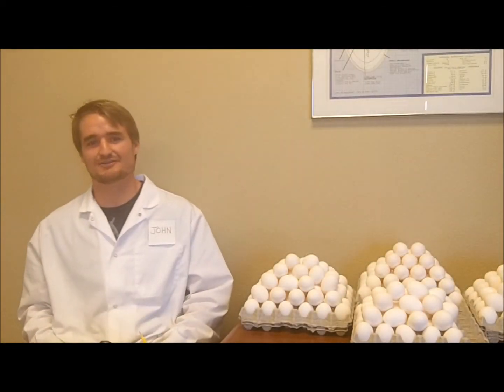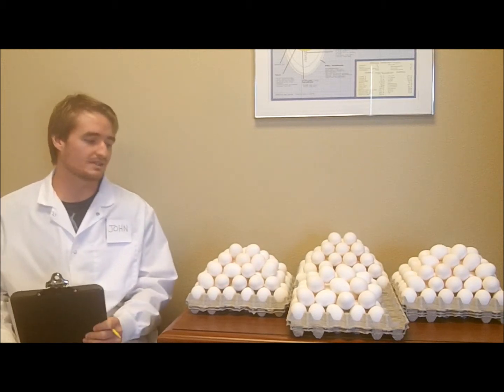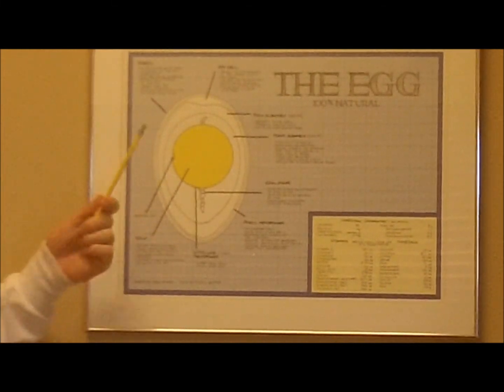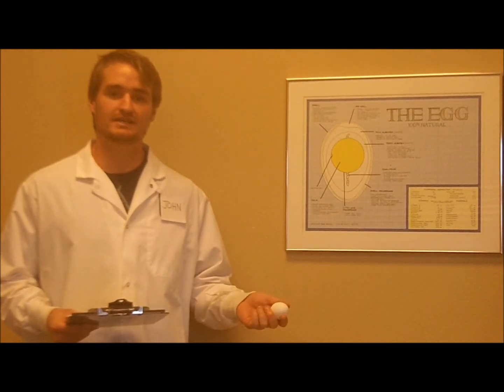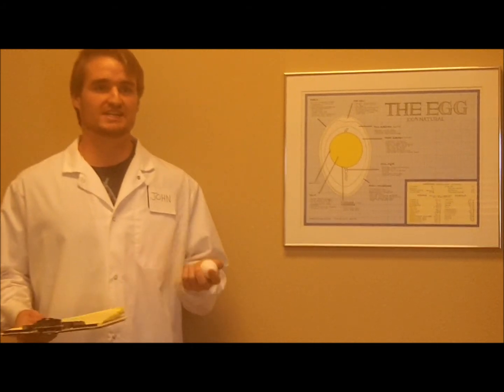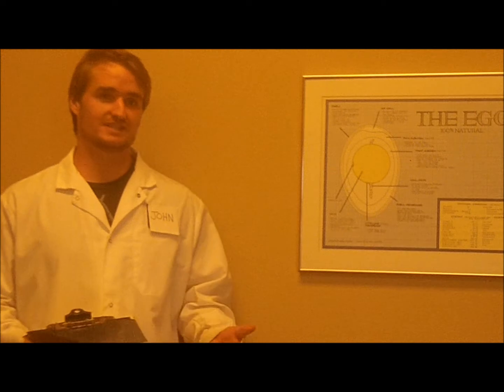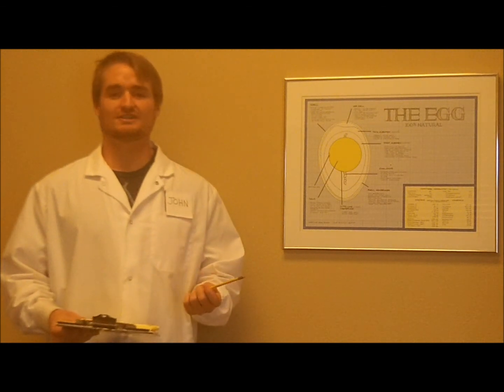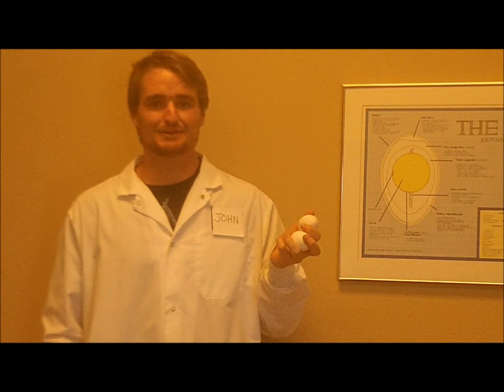Egg Nutrition - An Egg A Day Is OK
The egg is a nutritional powerhouse.  Not only does one egg contain six grams of easily digestible, high quality protein, but it also contains thirteen essential vitamins and minerals.  Vitamin D is one of those essential micronutrients.